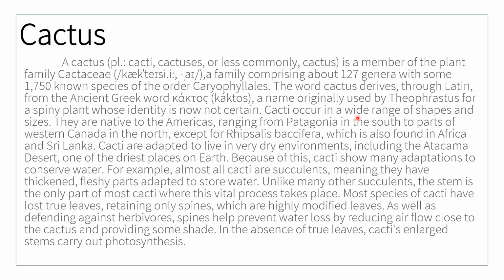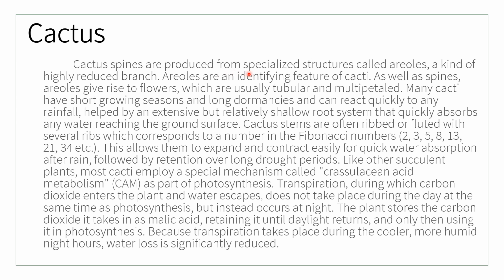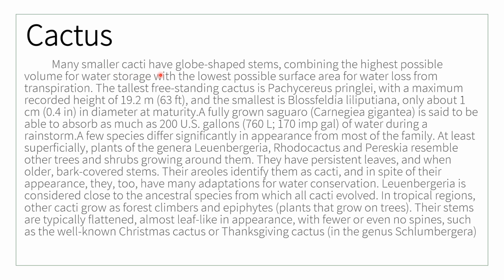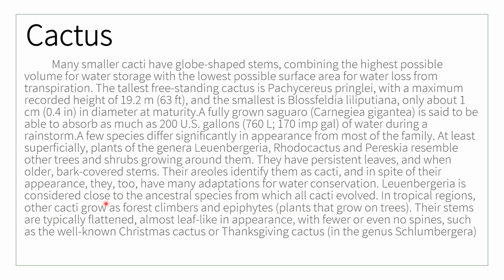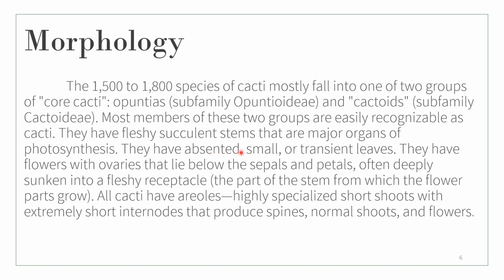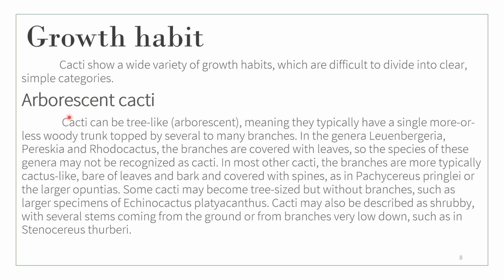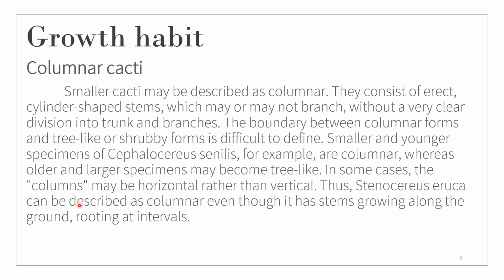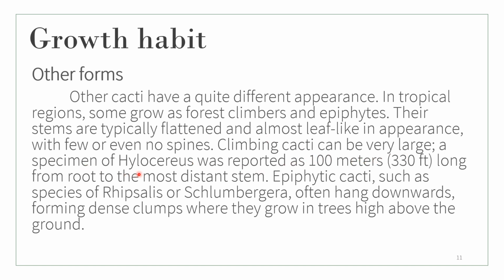Cactus II Marife Adonis Official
A cactus (pl.: cacti, cactuses, or less commonly, cactus) is a member of the plant family Cactaceae (/kækˈteɪsi.iː, -ˌaɪ/),a family comprising about 127 genera with some 1,750 known species of the order Caryophyllales. The word cactus derives, through Latin, from the Ancient Greek word κάκτος (káktos), a name originally used by Theophrastus for a spiny plant whose identity is now not certain. Cacti occur in a wide range of shapes and sizes. They are native to the Americas, ranging from Patagonia in the south to parts of western Canada in the north, except for Rhipsalis baccifera, which is also found in Africa and Sri Lanka. Cacti are adapted to live in very dry environments, including the Atacama Desert, one of the driest places on Earth. Because of this, cacti show many adaptations to conserve water. For example, almost all cacti are succulents, meaning they have thickened, fleshy parts adapted to store water. Unlike many other succulents, the stem is the only part of most cacti where this vital process takes place. Most species of cacti have lost true leaves, retaining only spines, which are highly modified leaves. As well as defending against herbivores, spines help prevent water loss by reducing air flow close to the cactus and providing some shade. In the absence of true leaves, cacti's enlarged stems carry out photosynthesis.